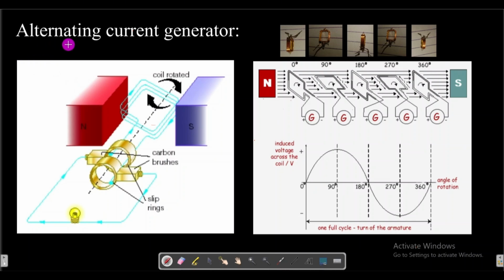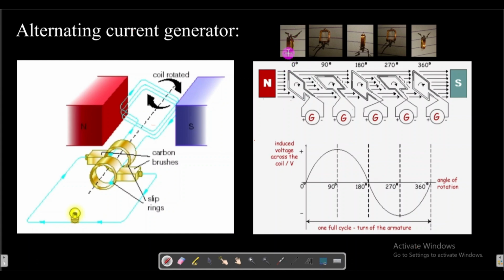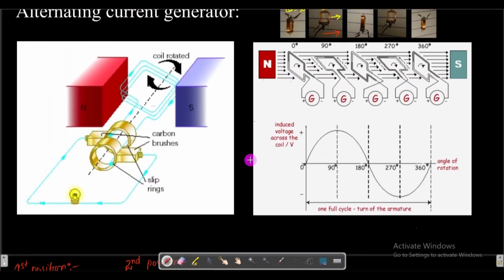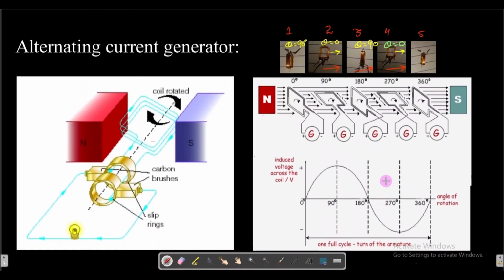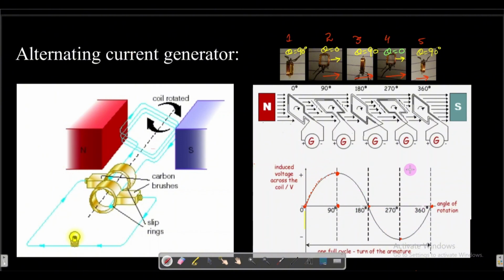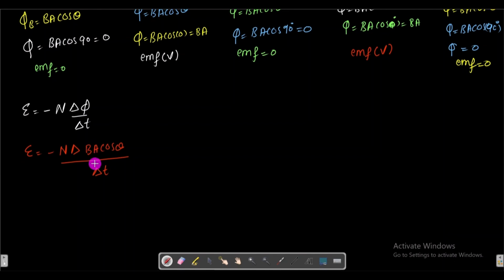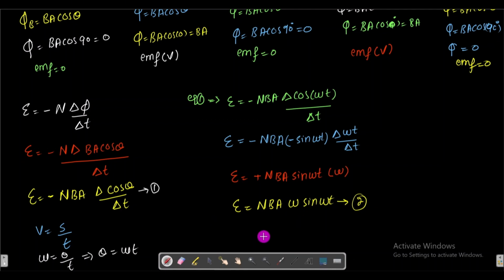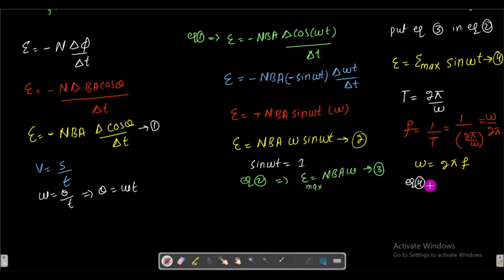Alternating current generator | Class 12 Physics | Muhammad Nadeem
Ac generator | class 12 | Muhammad Nadeem

In this video, we’ll explore the fundamental concepts behind the alternating current generator, including its working principle, construction. We’ll cover the principle of alternating current generator, the AC generator working principle, and the alternating current generator formula used to describe how AC is generated. We'll also dive into the alternating current generator theory, its applications, and how to derive the key formulas associated with its operation.

This video provides a comprehensive explanation, perfect for students studying Class 12 Physics, with clear diagrams and step-by-step breakdowns of how an alternating current generator works. We will also discuss the function of alternator in AC generator and provide insights into the types of alternating current generators.

Questions to be covered are:

00:03 - components of alternating current generation
2:43 - alternating quantity vs angular velocity graph explanation
13:49 - derivation of alternating quantity expression
Let’s connect: